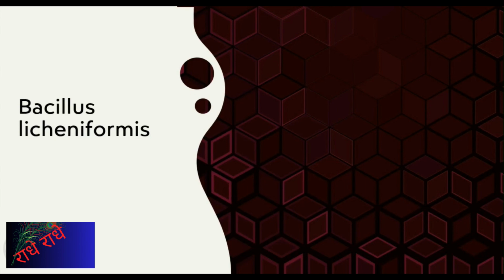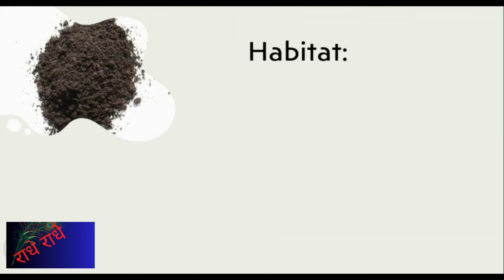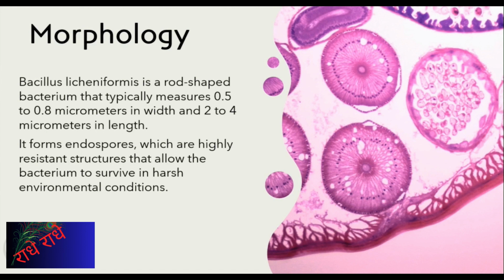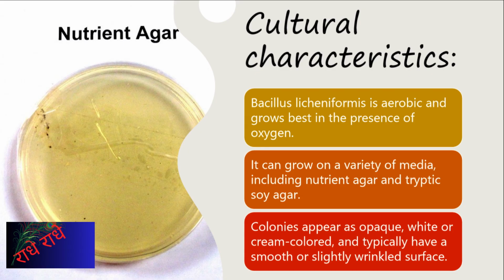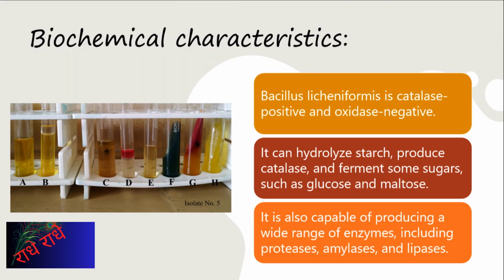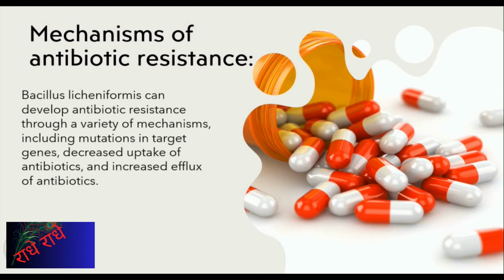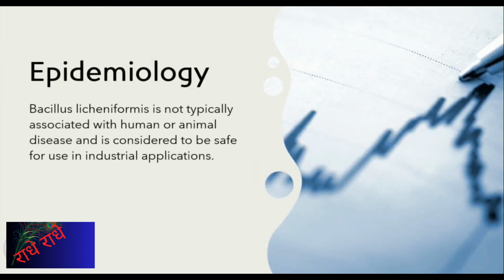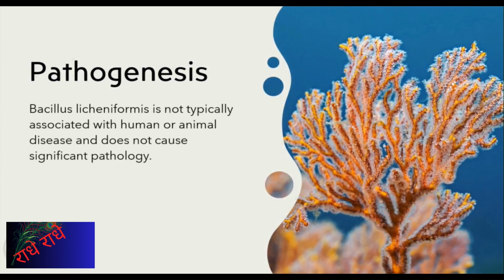bacillus microbiology lecture ||.Bacillus thuringiensis ||Easy Microbiology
bacillus microbiology lecture ||.Bacillus licheniformis ||Easy Microbiology

Bacillus licheniformis is a Gram-positive, rod-shaped bacterium that is commonly found in soil, water, and other natural environments. It is aerobic, meaning that it requires oxygen for growth, and can grow on a variety of media, including nutrient agar and tryptic soy agar. Colonies of Bacillus licheniformis are typically opaque, white or cream-colored, and have a smooth or slightly wrinkled surface.

Although Bacillus licheniformis is not typically associated with human or animal disease, it is a versatile bacterium that has many industrial and biotechnological applications. It is known to produce a variety of enzymes, including proteases, amylases, and lipases, which are used in the food, textile, and detergent industries. Bacillus licheniformis is also used in the production of antibiotics, such as bacitracin, which is used to treat bacterial infections.

In addition to its industrial applications, Bacillus licheniformis has been studied for its potential use in bioremediation, or the use of living organisms to remove pollutants from the environment. It has been shown to be effective in degrading a variety of organic compounds, including hydrocarbons and pesticides.

Overall, Bacillus licheniformis is a versatile and useful bacterium that has many potential applications in biotechnology, medicine, and environmental science.